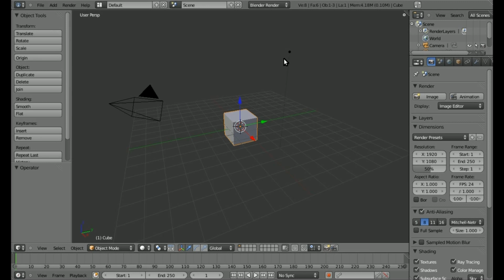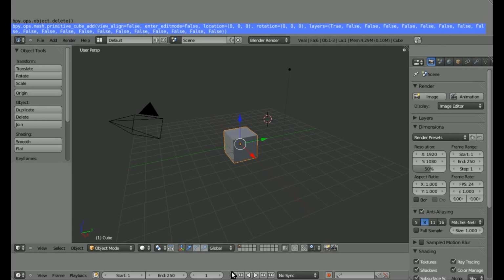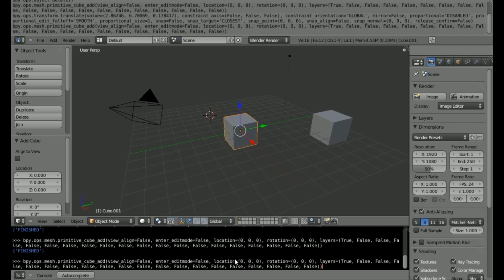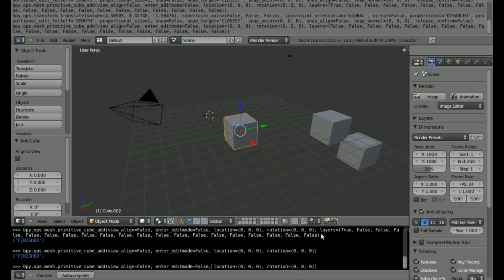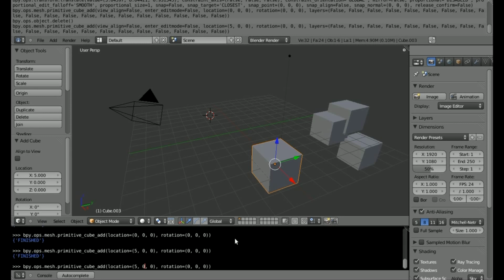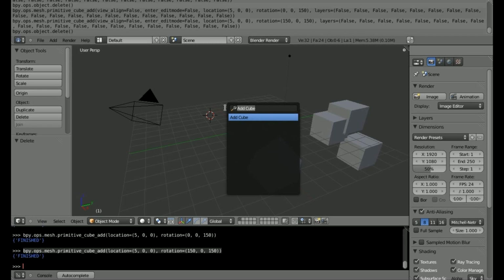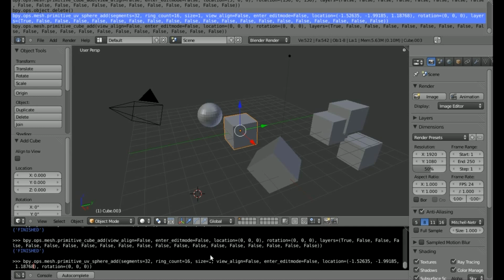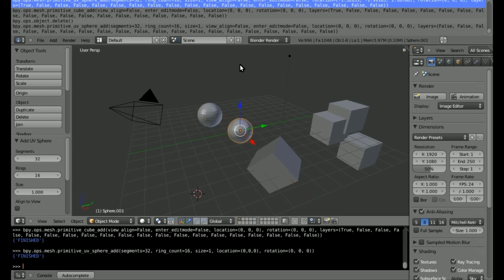Basic Python in Blender 2.5 - Blender 3D